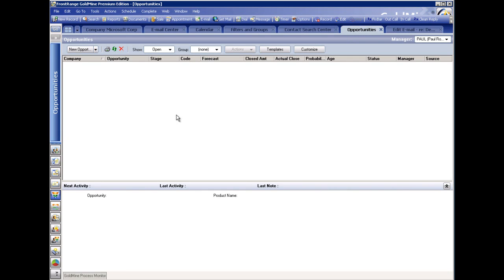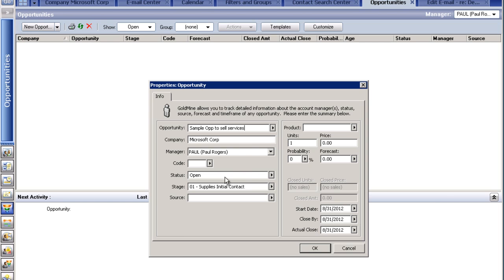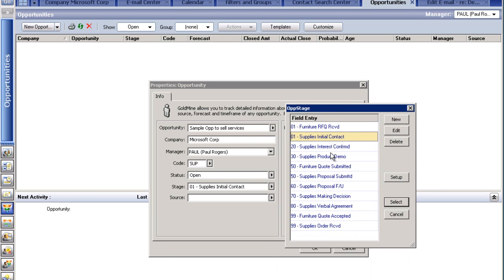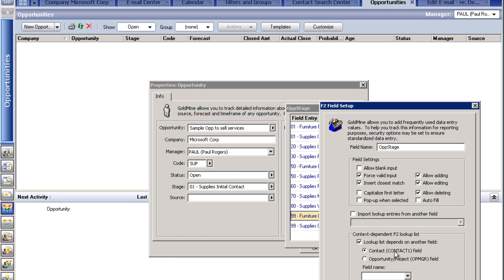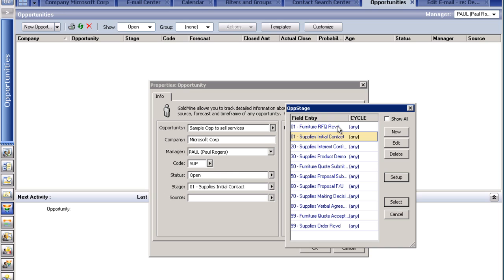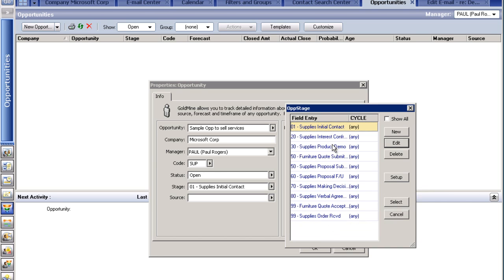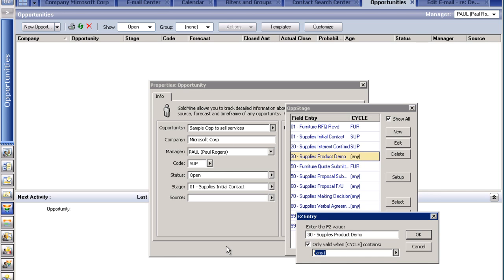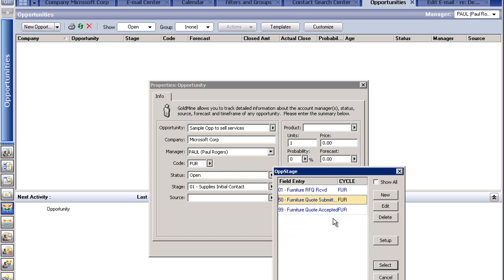How to create dependent lookup lists in GoldMine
Lesson on how to create a dependent lookup list in GoldMine.  Lesson employs lookup list in Opportunity Manager but is applicable for use in virtually any lookup list in Goldmine.